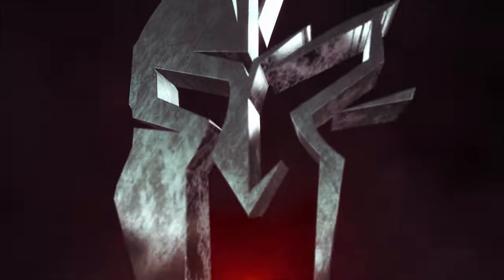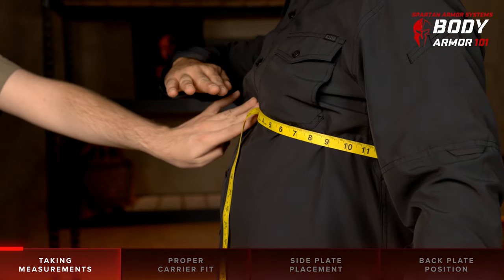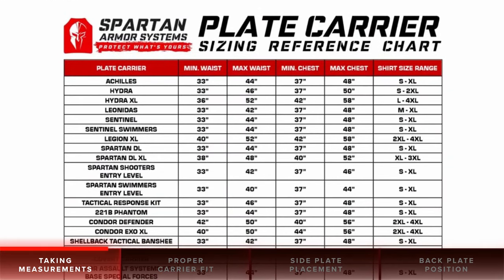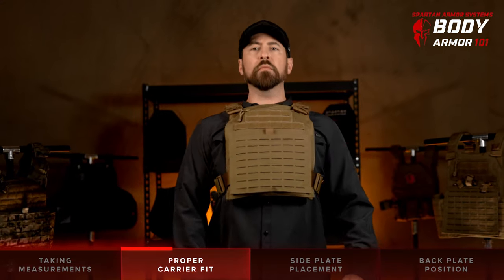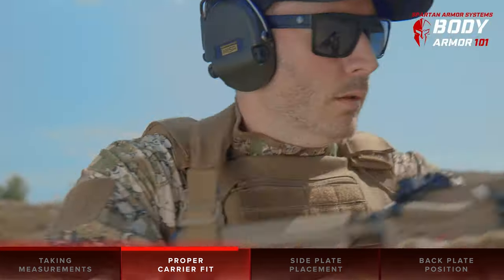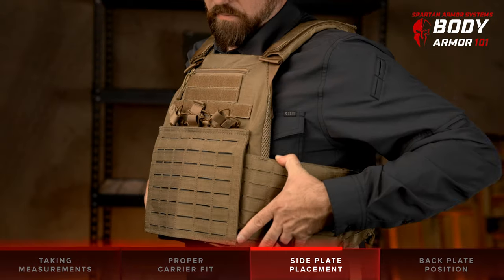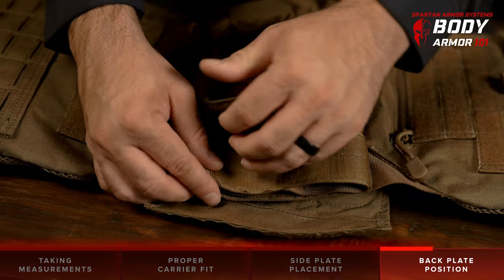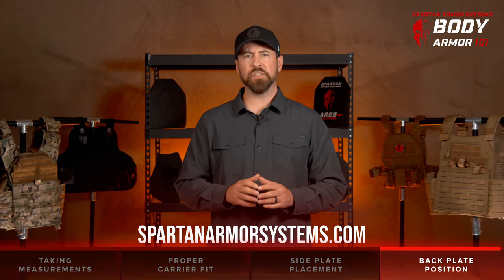Spartan Armor Systems® Plate Carrier Sizing Guide - Spartan Armor Systems Body Armor 101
Need help figuring out which Spartan Armor Systems® plate carrier will fit you best? This Body Armor 101 segment provides step by step instructions for determining the proper plate carrier fit. Spartan Armor Systems® offers a variety of high quality plate carriers. Use the sizing chart on our website (link below) to determine if one of our plate carriers will fit you properly. While plate carriers follow a "one size fits most" design, it's important to account for variables such as the use of side plates or atypical body types.

0:00 - Intro
0:29 Taking Measurements
1:13 Proper Carrier Fit
2:12 Side Plate Placement
2:40 Back Plate Position